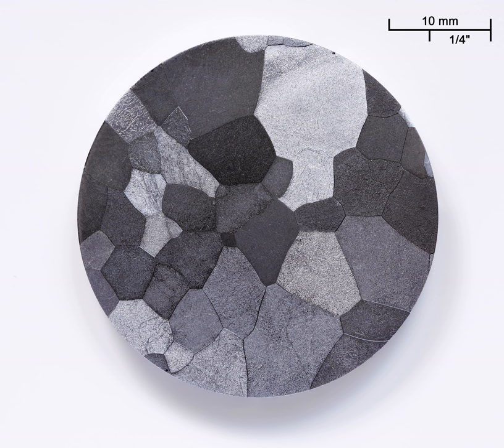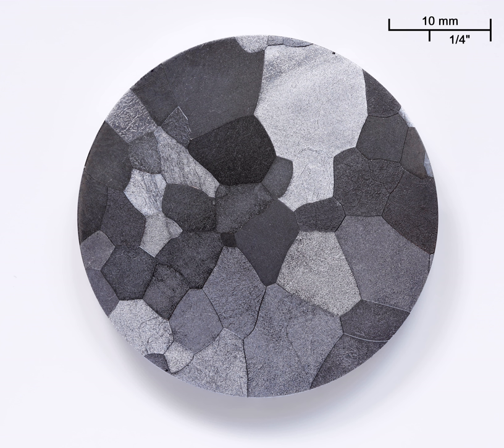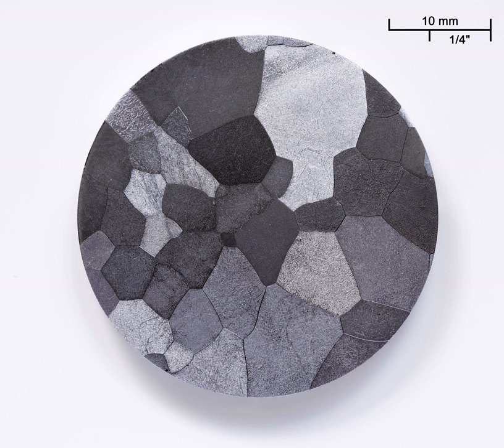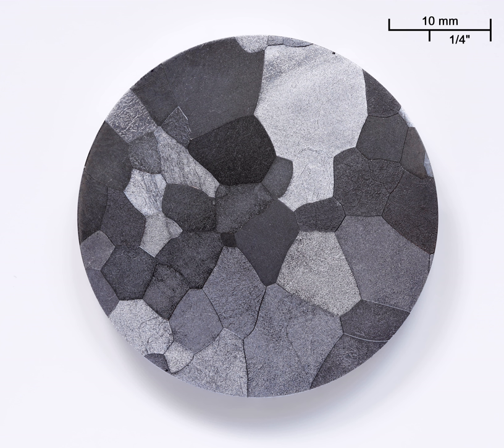Vanadium | Wikipedia audio article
This is an audio version of the Wikipedia Article:
Vanadium

SUMMARY
Vanadium is a chemical element with symbol V and atomic number 23. It is a hard, silvery-grey, ductile, and malleable transition metal. The elemental metal is rarely found in nature, but once isolated artificially, the formation of an oxide layer (passivation) somewhat stabilizes the free metal against further oxidation.
Andrés Manuel del Río discovered compounds of vanadium in 1801 in Mexico by analyzing a new lead-bearing mineral he called "brown lead", and presumed its qualities were due to the presence of a new element, which he named erythronium (derived from Greek for "red") since, upon heating, most of the salts turned red. Four years later, however, he was (erroneously) convinced by other scientists that erythronium was identical to chromium. Chlorides of vanadium were generated in 1830 by Nils Gabriel Sefström who thereby proved that a new element was involved, which he named "vanadium" after the Scandinavian goddess of beauty and fertility, Vanadís (Freyja). Both names were attributed to the wide range of colors found in vanadium compounds. Del Rio's lead mineral was later renamed vanadinite for its vanadium content. In 1867 Henry Enfield Roscoe obtained the pure element.
Vanadium occurs naturally in about 65 minerals and in fossil fuel deposits. It is produced in China and Russia from steel smelter slag; other countries produce it either from magnetite directly, flue dust of heavy oil, or as a byproduct of uranium mining. It is mainly used to produce specialty steel alloys such as high-speed tool steels. The most important industrial vanadium compound, vanadium pentoxide, is used as a catalyst for the production of sulfuric acid.
Large amounts of vanadium ions are found in a few organisms, possibly as a toxin. The oxide and some other salts of vanadium have moderate toxicity. Particularly in the ocean, vanadium is used by some life forms as an active center of enzymes, such as the vanadium bromoperoxidase of some ocean algae.